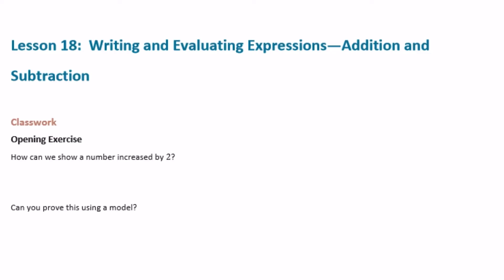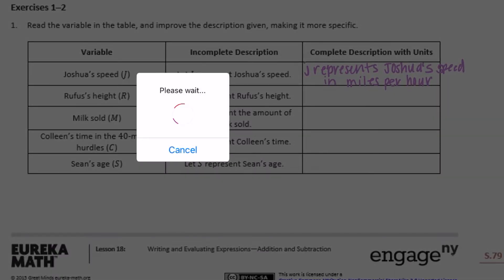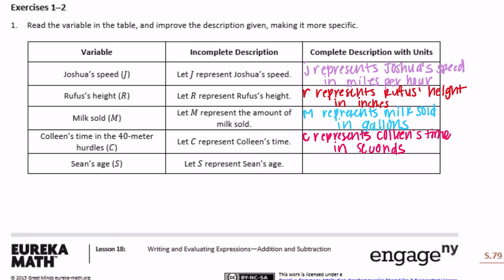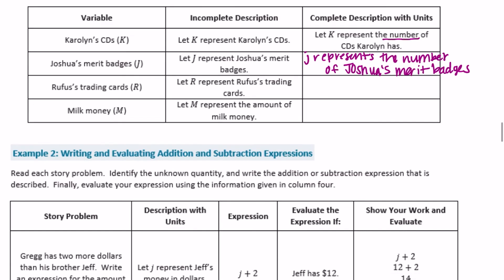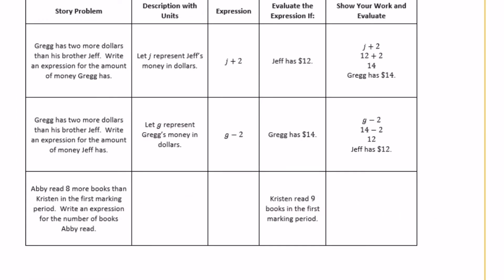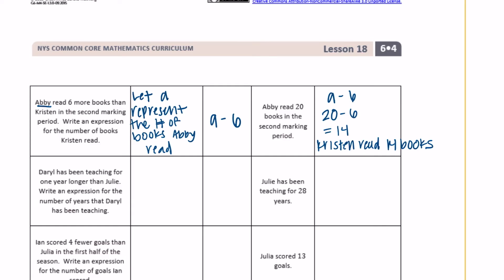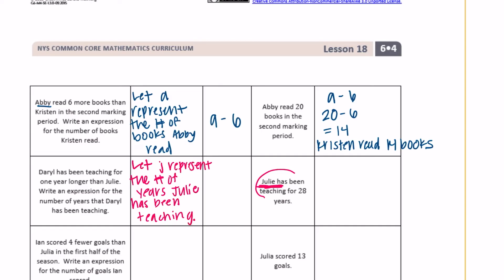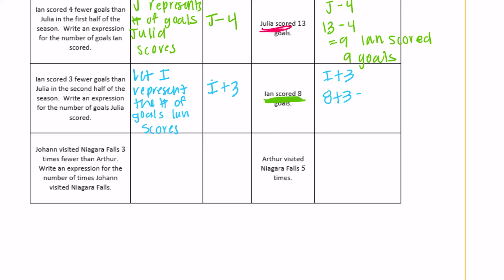Engage NY // Eureka Math Grade 6 Module 4 Lesson 18 Classwork